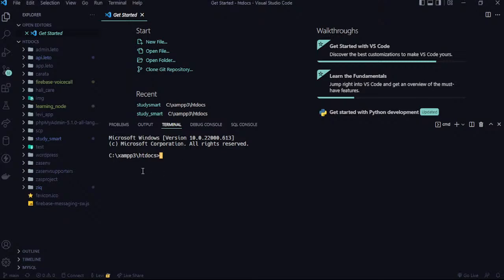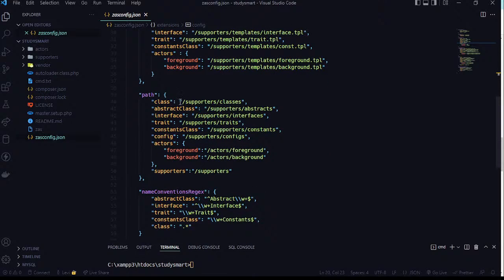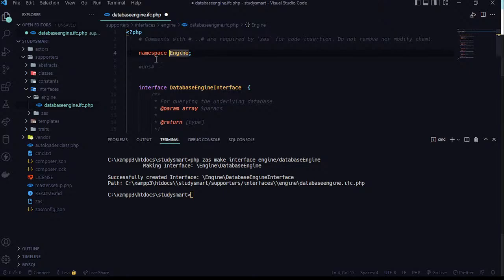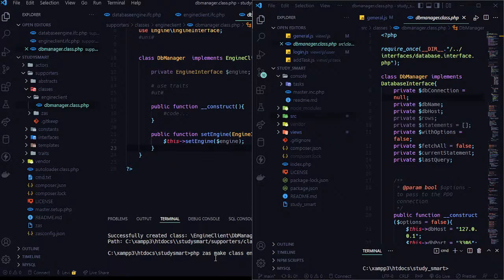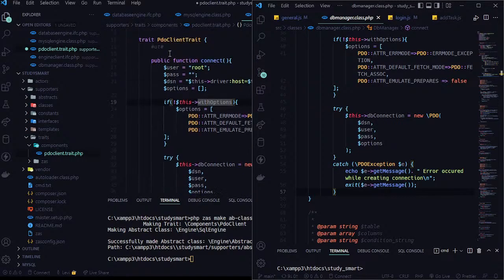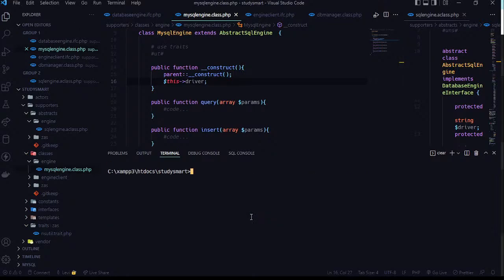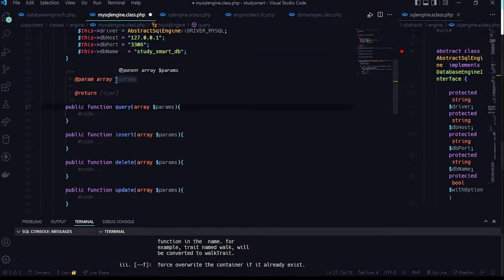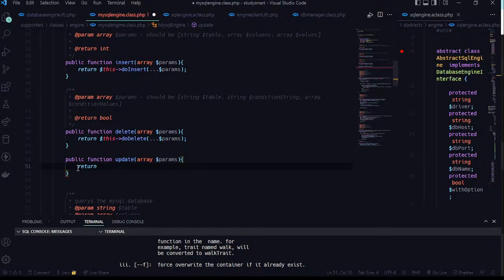Code with me: Using ZAS PHP CLI (zasenv v1.0.4.1) to refactor a project to follow ZAS - first usage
So, I have finished zasenv v1.0.4.1. I am going to use it to refactor one of the projects I did and also write a more maintainable code. I want to have experience with using my creation and see the difficulties that will arise.

I will be refactoring study_smart. A web app that helps students keep track of their tasks. Basically, it's a CRUD application. But I will be adding dependency injection and inversion here. I will also try to follow the SOLID principles.

Watch and let's do this together so that you can try the tool for yourself and also try to follow the ZAS specification. Or you can watch for fun.

* zasenv means ZAS Environment.

You can collaborate and also improve the PHP ZAS CLI.